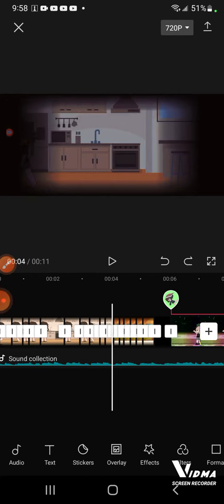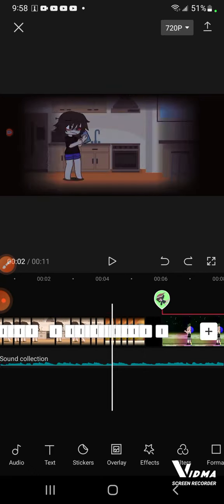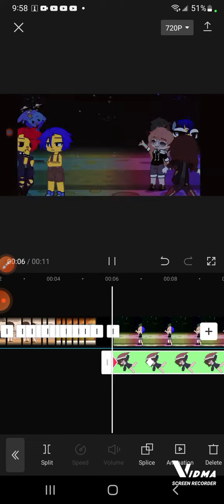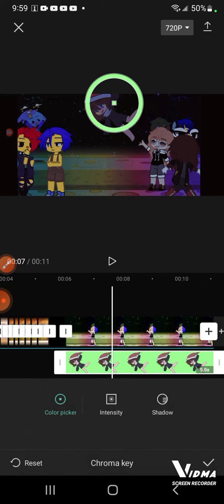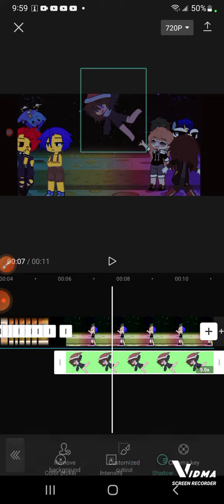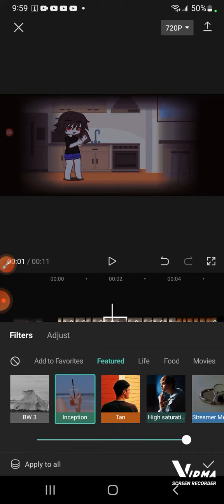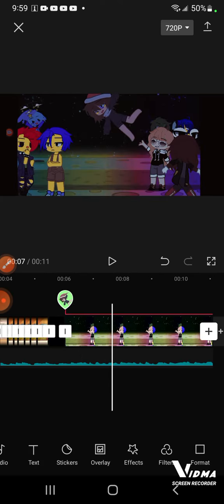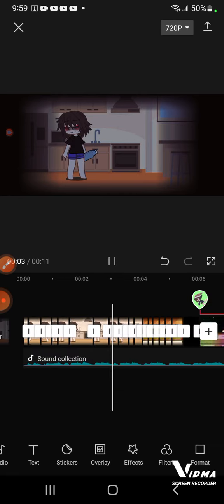how to do the fall